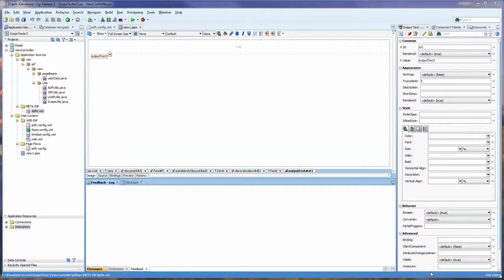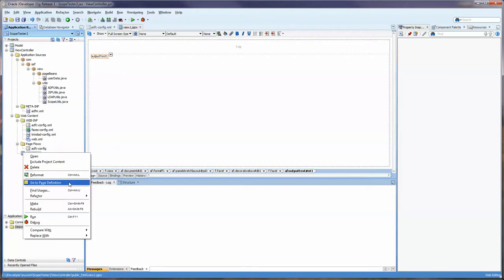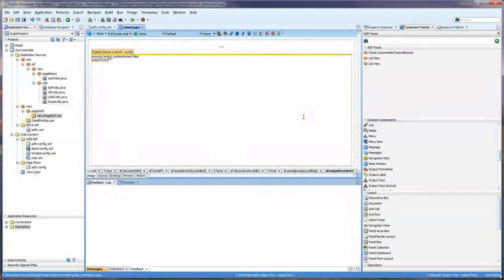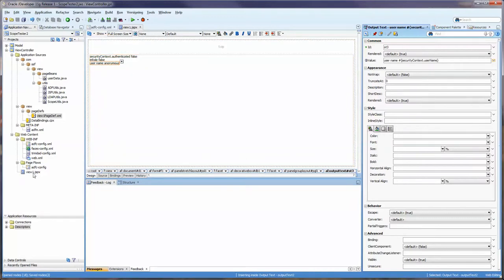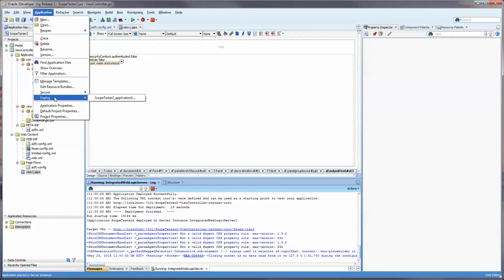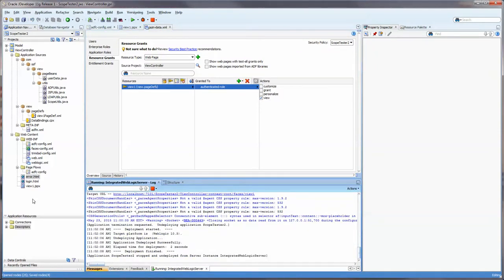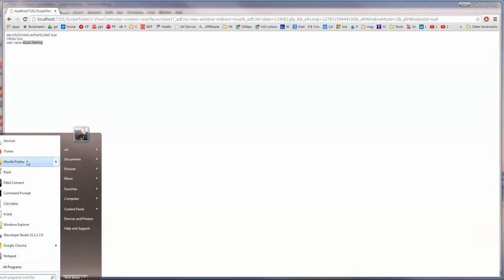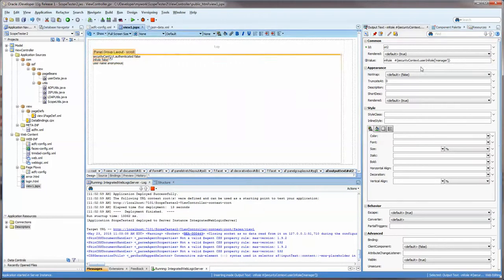057 Access webLogic LDAP info using Expression Langauge Part 1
In this video I show how to access the Weblogic LDAP using expression language from a jsf page using the built-in expression language functionality.